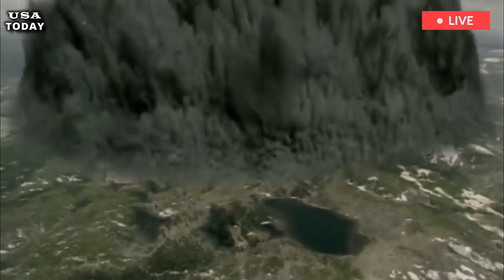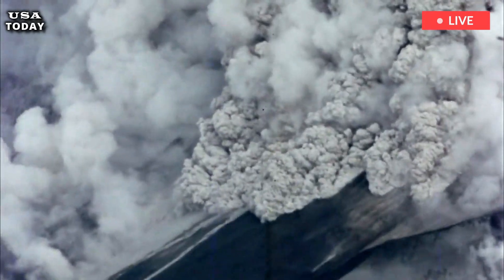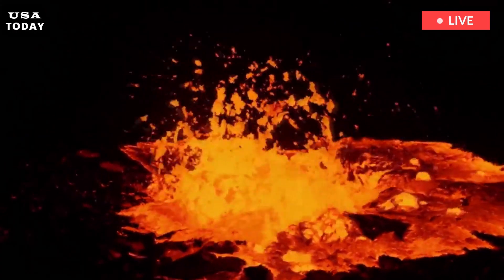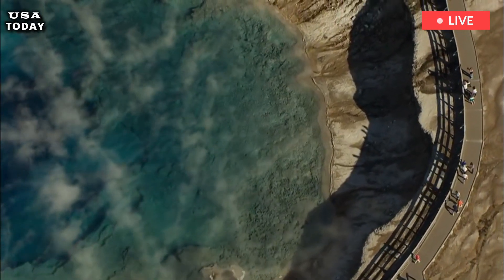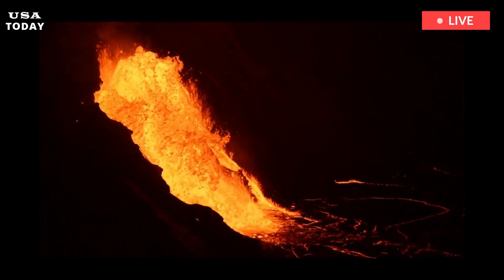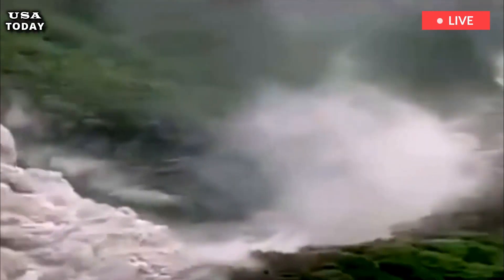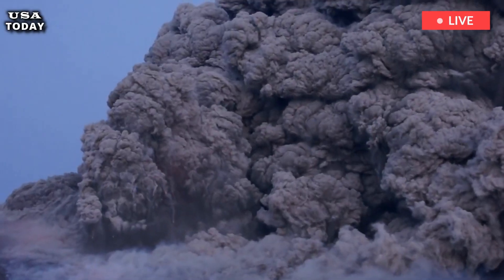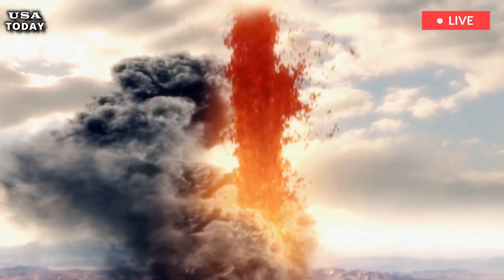US panic: scientists issue dire warning, not much we can do, after finding under yelowstone volcano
A YELLOWSTONE volcano eruption could be the most catastrophic natural disaster to strike the modern world, volcanologists have warned as terrifying Yellowstone caldera maps now reveal the true extent of damage the US would suffer. The Yellowstone volcano rumbles away in the heart of the Yellowstone National Park, at a towering elevation of 2,804m. The active volcano is one of the biggest on the planet and typically rears its ugly head once every few million years or so. Volcanologists who have tracked Yellowstone’s past eruptions two million, 1.3 million and 630,000 years ago, fear another eruption might be overdue.